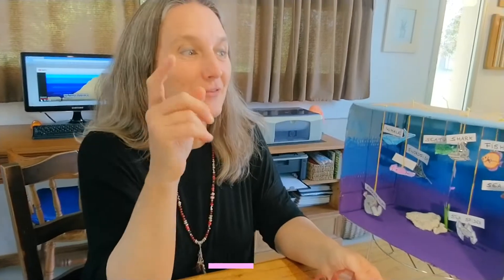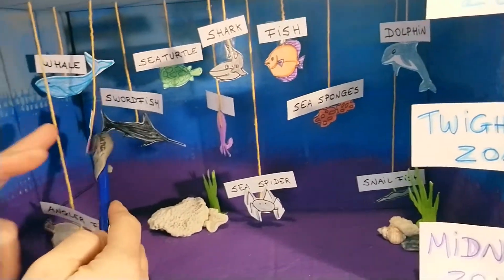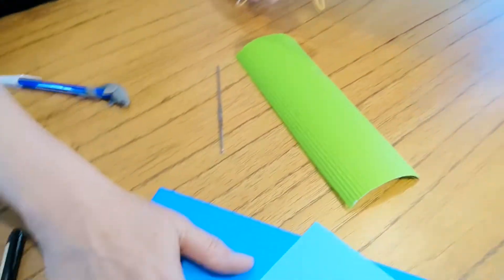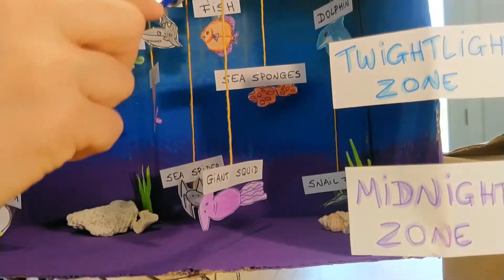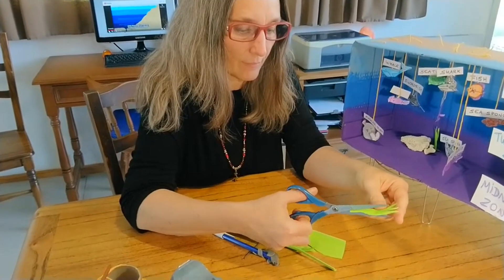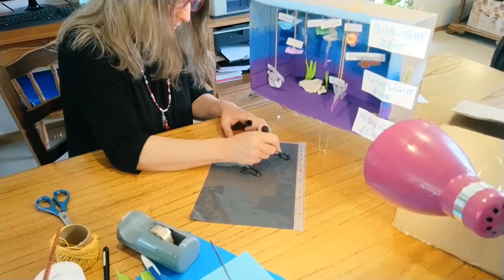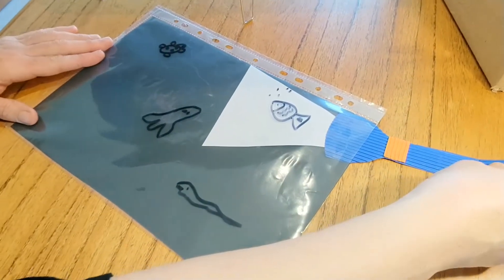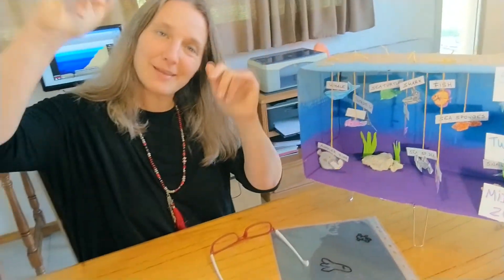Arts & Crafts - Layers of the Ocean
Let´s learn about the different layers of the ocean and the sea animals that live there! Try your own recreation of the sea / Aprendemos sobre las distintas zonas en el océano y los animales que las habitan. Hace tu propia representación del océano.